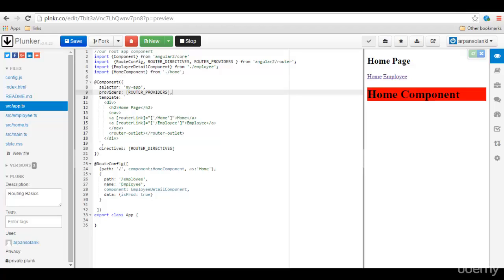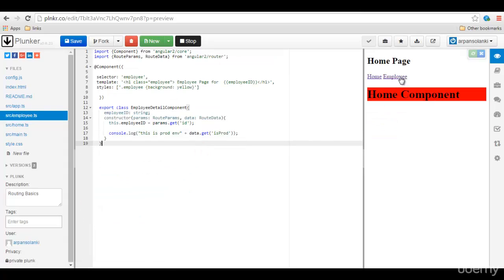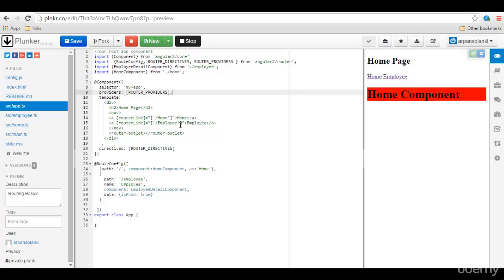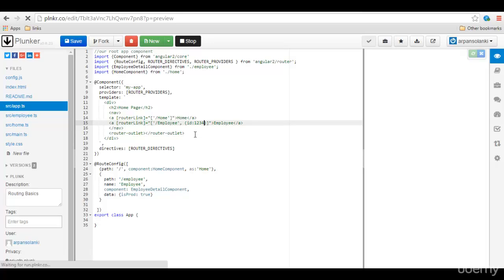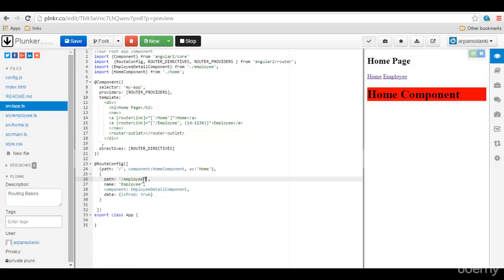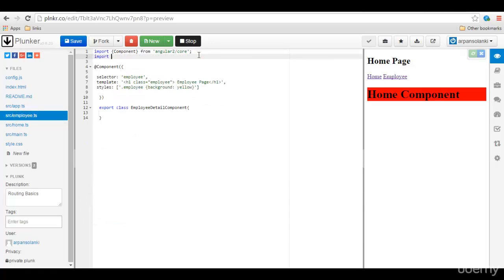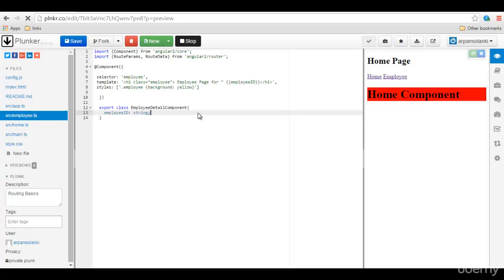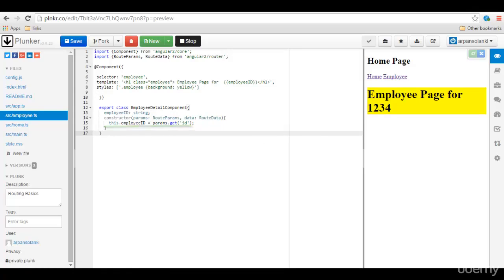6 6 Passing Parameters